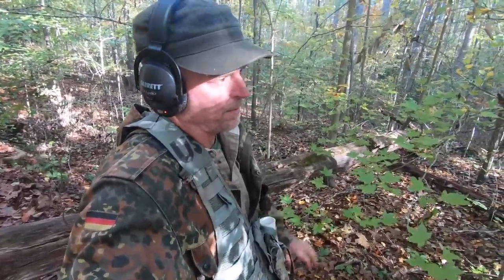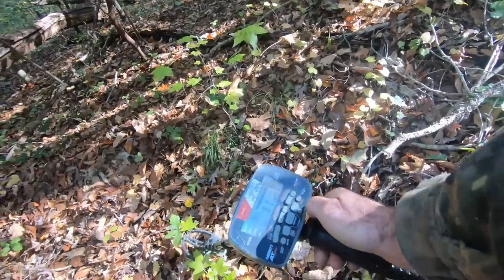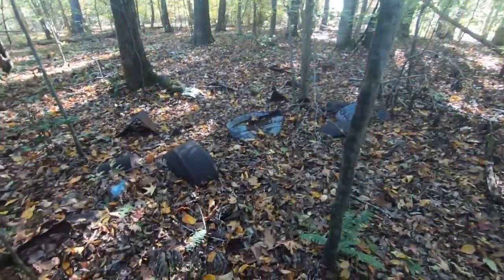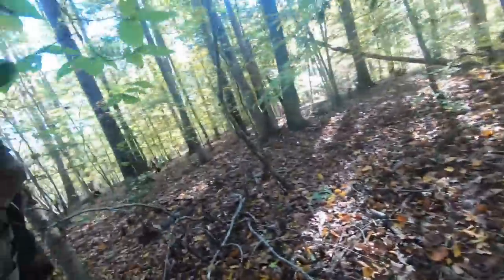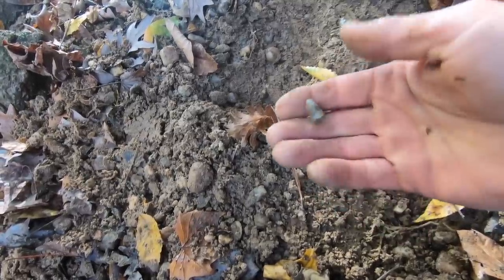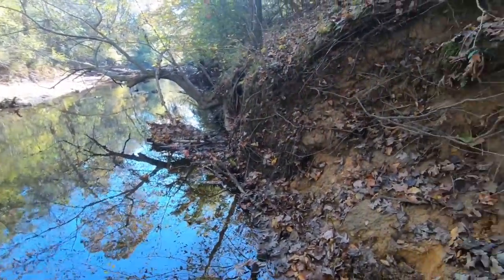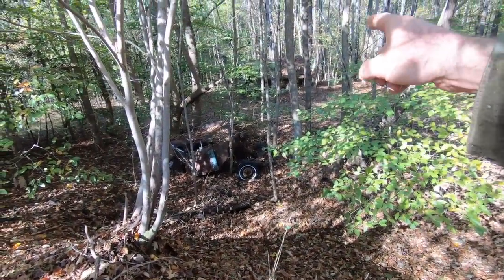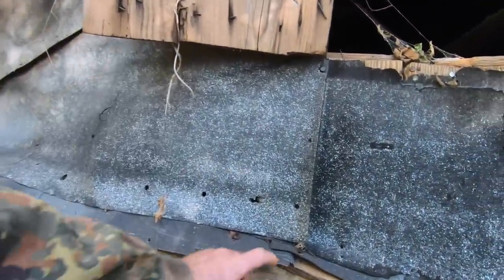Metal Detecting And Exploring A Stream And Abandoned Tobacco Barn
Please join me as I explore a new permission and discover an old tobacco barn with a very interesting drying system that is still intact. I also explore the woods and water with my metal detector trying to locate a rich site.and see some pretty interesting oddities of nature.